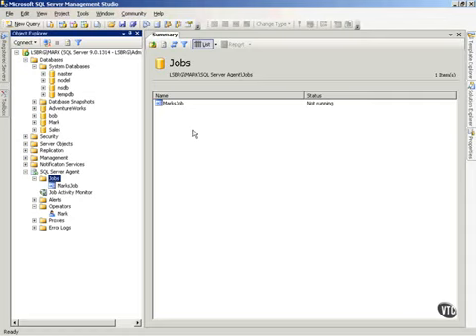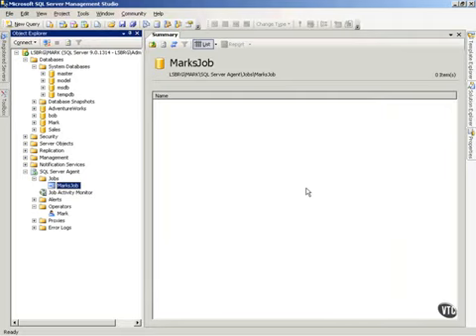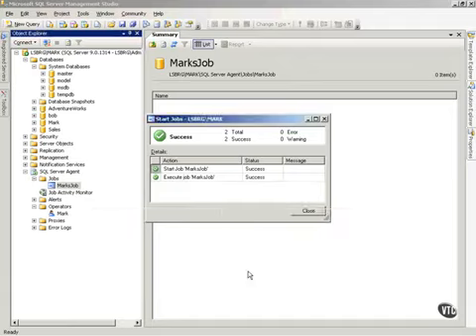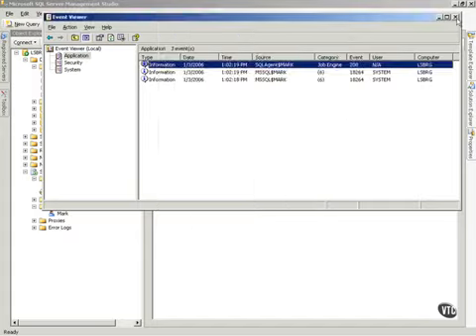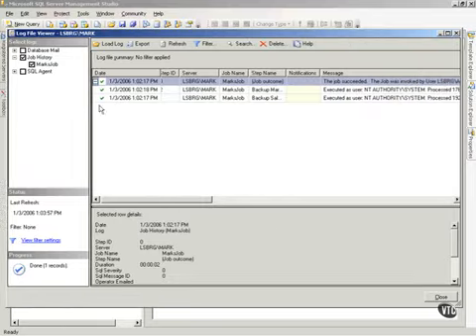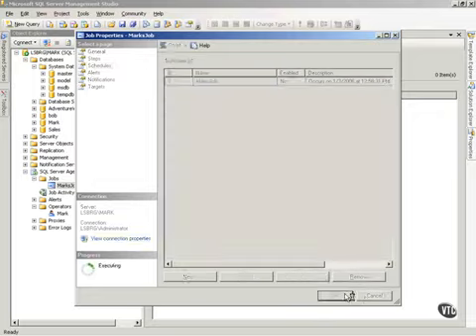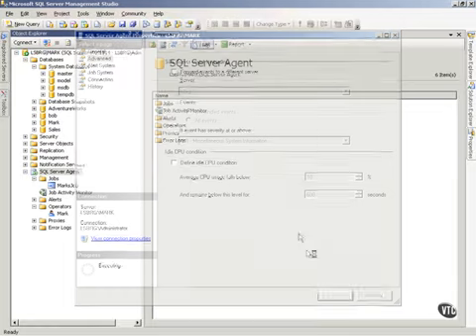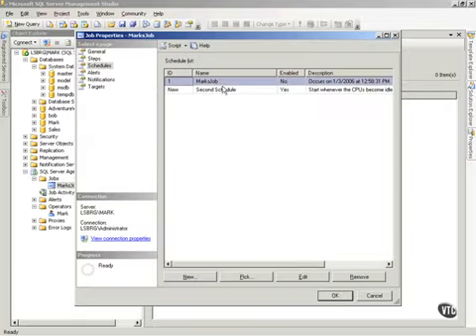Creating Jobs Pt 2 Lesson 10.5